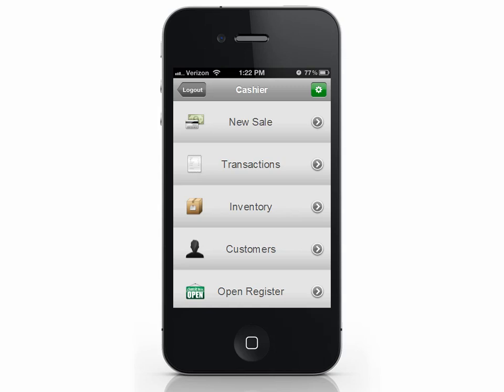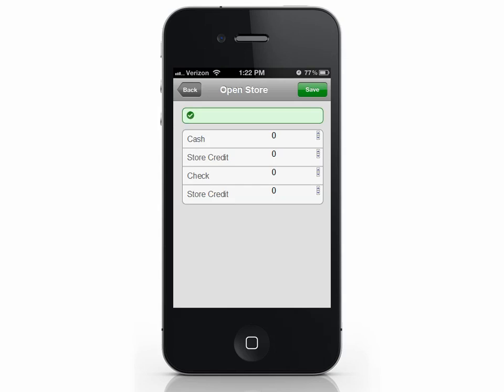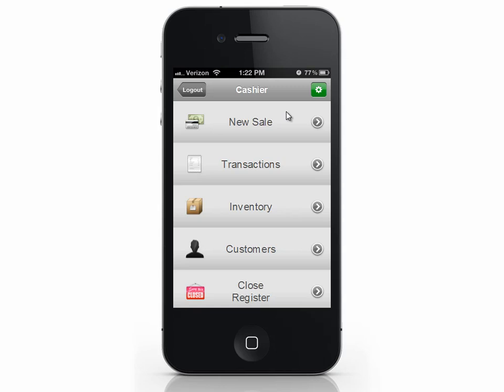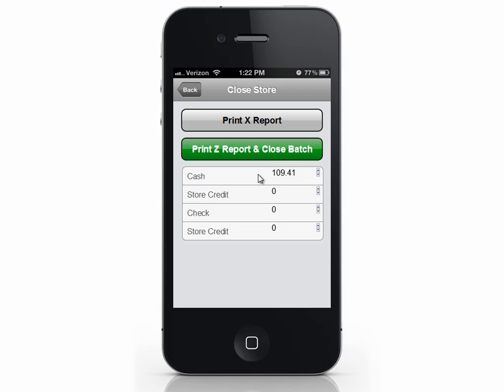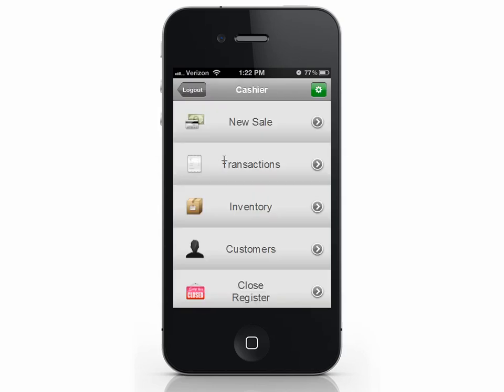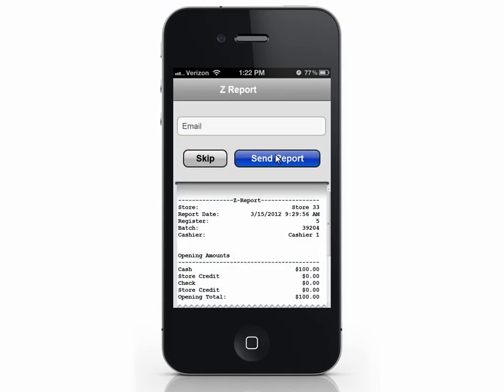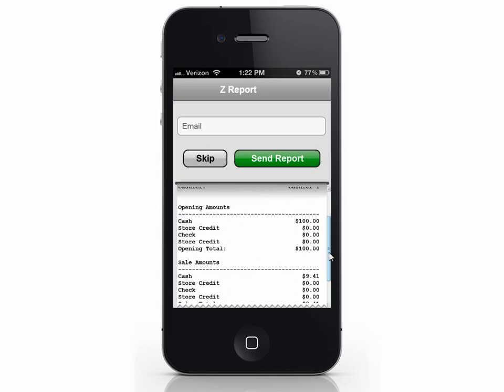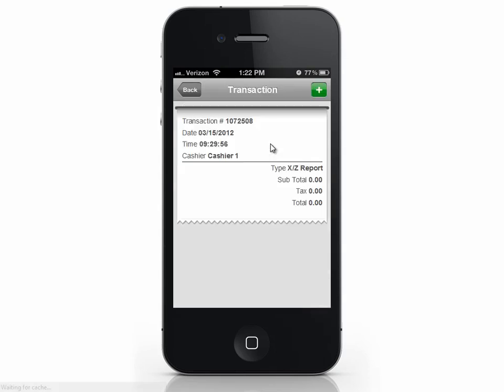Cashier App - Opening/Closing the Register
This video will teach you how to use the Cashier App to open and close your register and how to view X/Z reports.